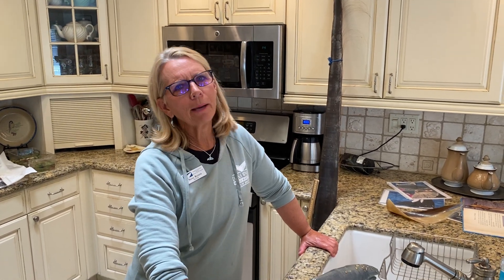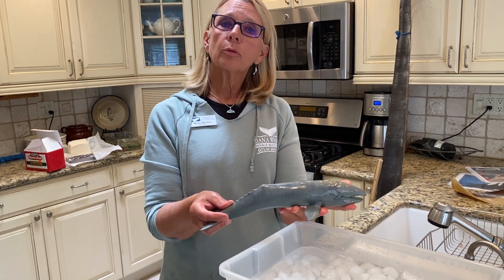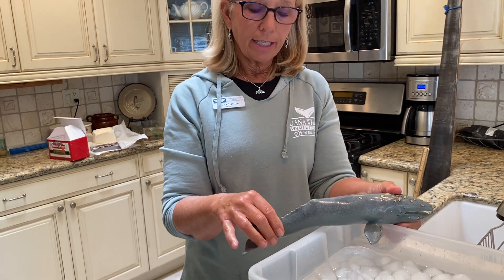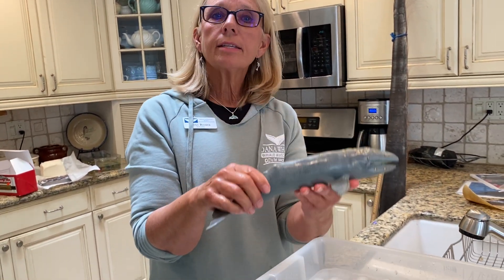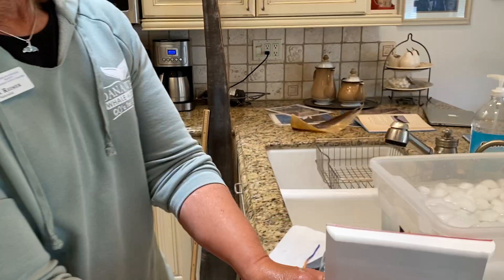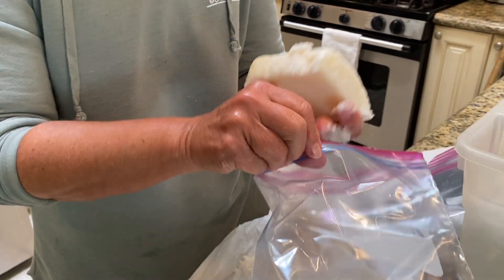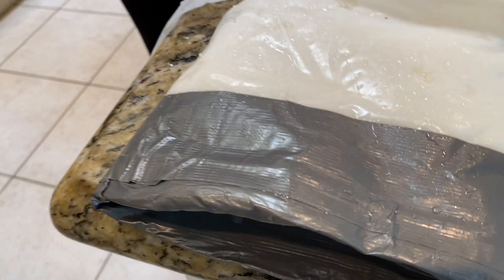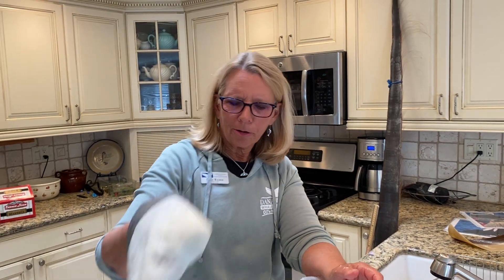How To Make Blubber!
Lessons with Nona the Naturalist Day 2!
Today’s wonderful at-home lesson with our very own Nona the Naturalist teaches us how to make Blubber!! 😃👍🏻🐋✨
All footage including drone footage is owned by Dana Wharf Whale Watching and may not be used without permission.

Dana Wharf is the premier year-round whale watching company in Dana Point. Beginning in 1971 we are the pioneer of whale watching adventures in Orange County, California.
We interact with over 1000 whales during the Gray whale migration in the winter and view hundreds of 90 feet Blue whales in the summer. Sightings of Orca, Humpback, Sperm and Finback Whales are not uncommon.
In addition to whales, thousands of dolphins, sea lions, seafaring birds, and even sharks are found year-round in our waters, so we always have plenty of wildlife to see.